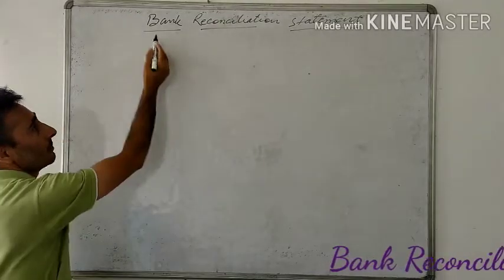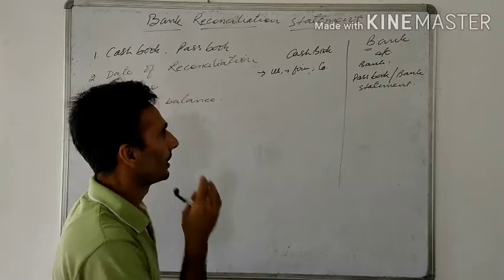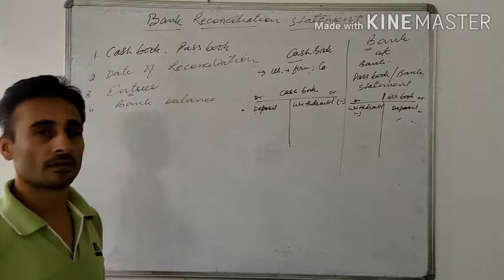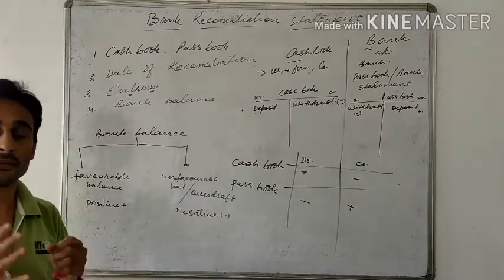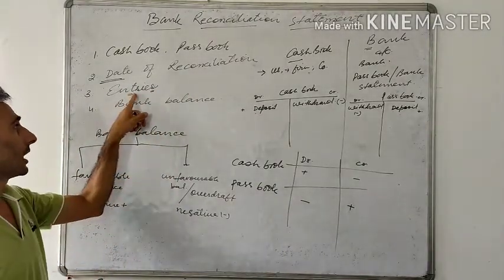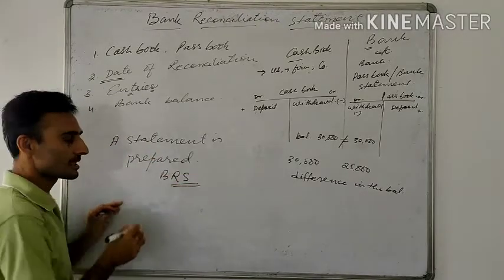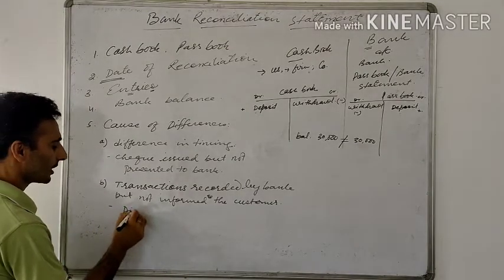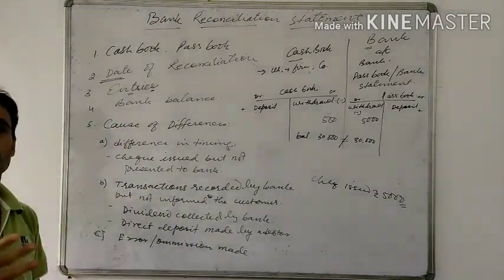Bank Reconciliation Statement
Here, You will understand the meaning of cash book, pass book, bank reconciliation statement, and method of preparing BRS